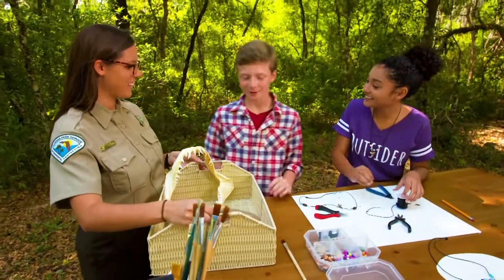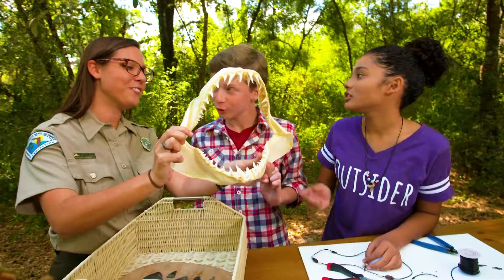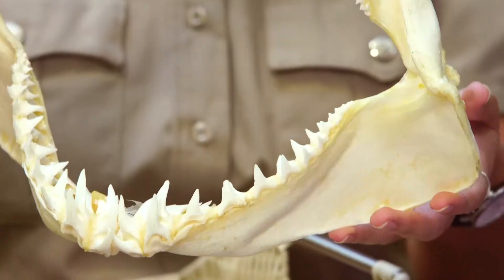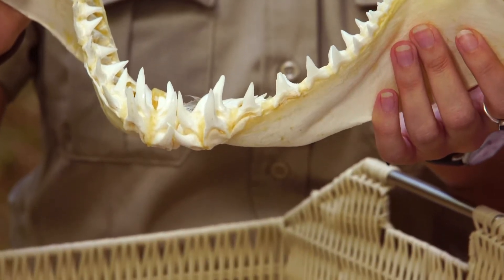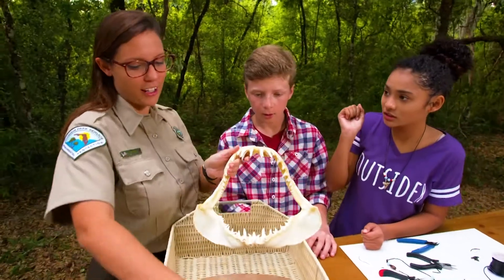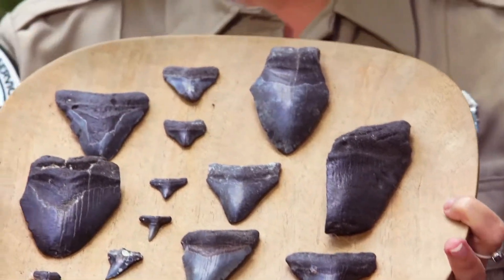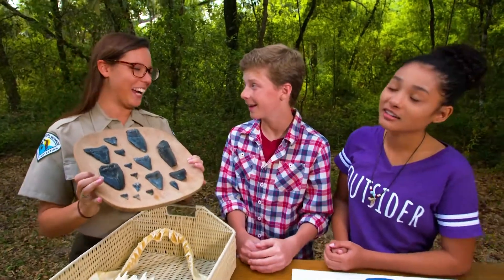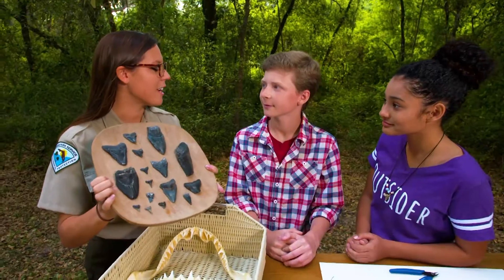Did You Know? Shark Teeth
Did you know sharks grow thousands of replacement teeth throughout their lives? This helps them bring balance to our ocean ecosystems an apex predator.

Check out full episodes of The Outsiders Club for cool project ideas and ways to explore the Real Florida!